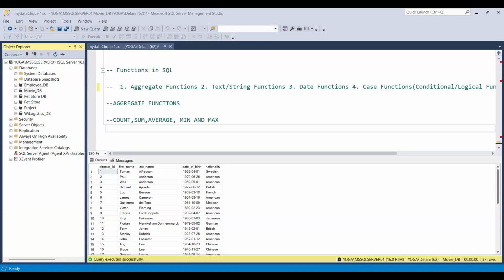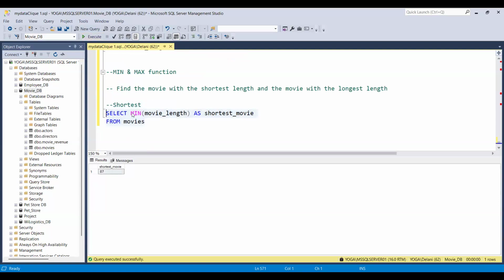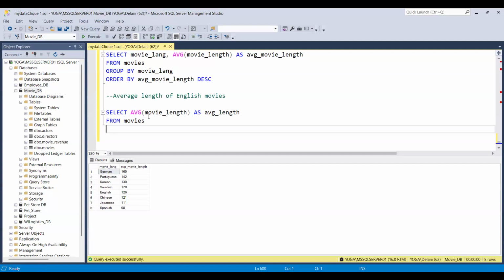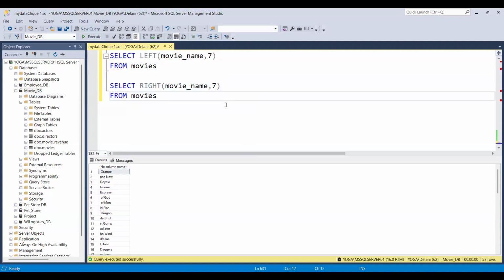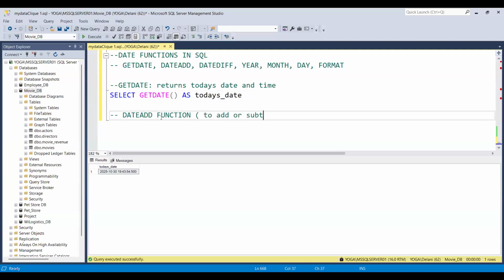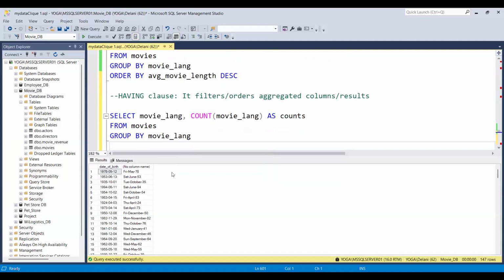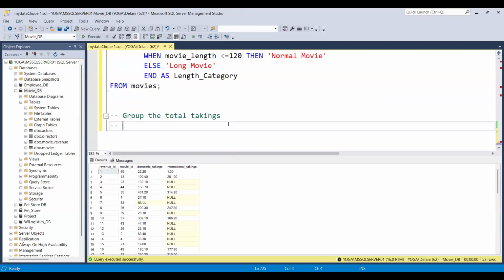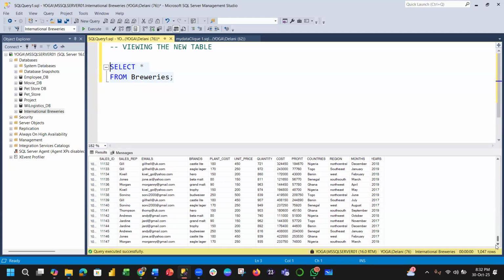Data analytics | SQL class 3| Clique 2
This is the recording for sql class 3, clique 2